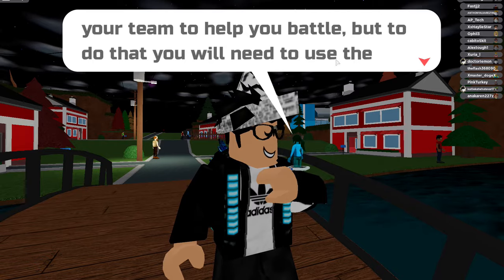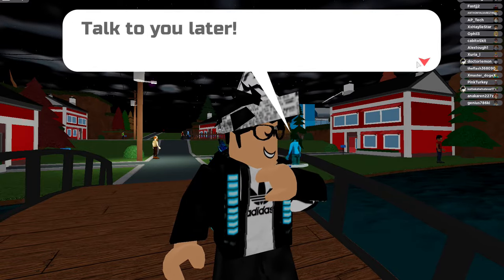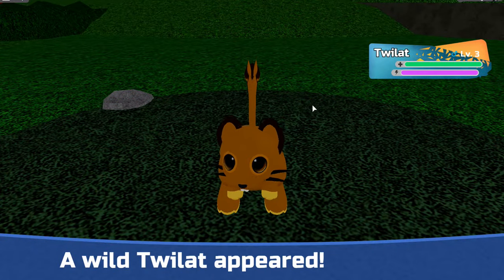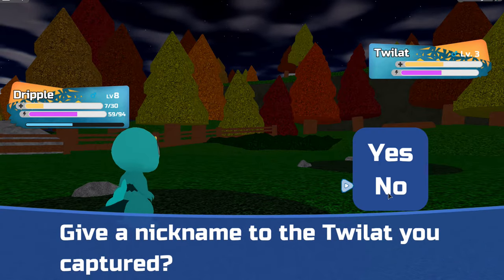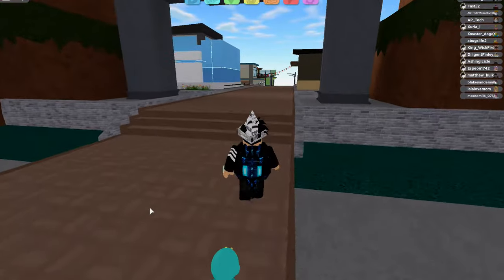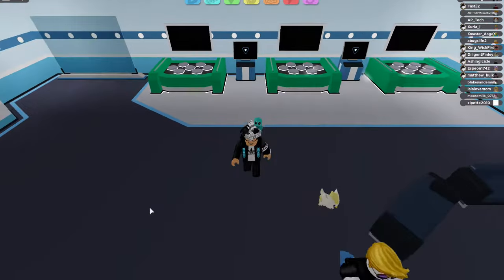I Did My First Loomian Legacy Battle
Hey Guys! Today We Are Playing Loomian Legacy, So We Did Our First Battle With A Trainer